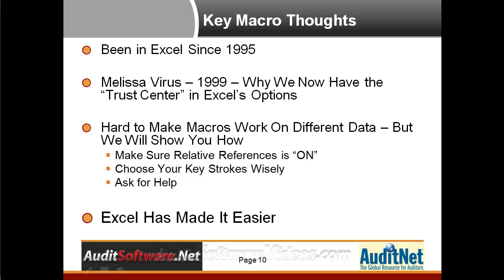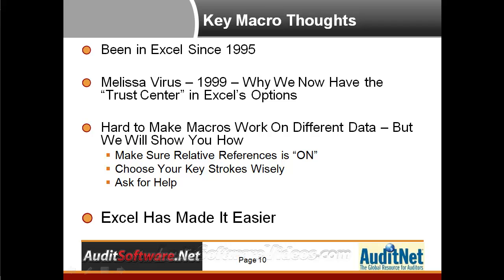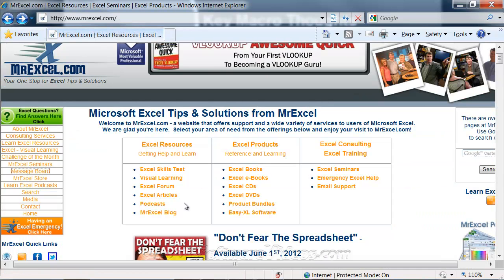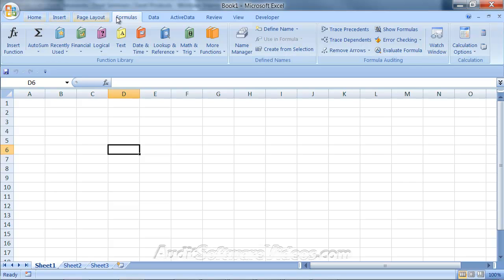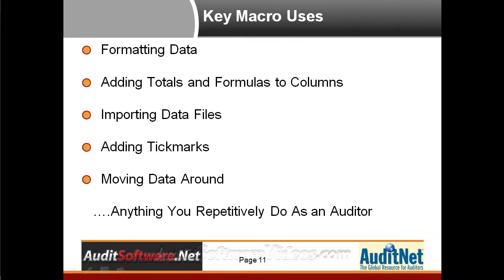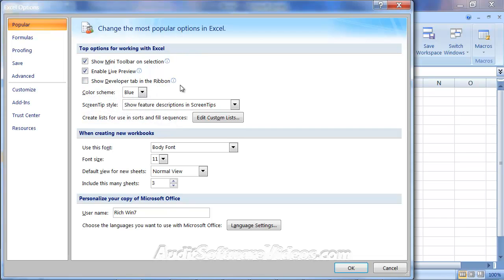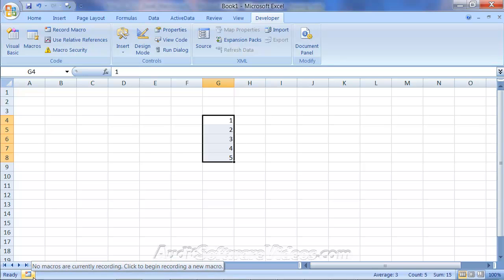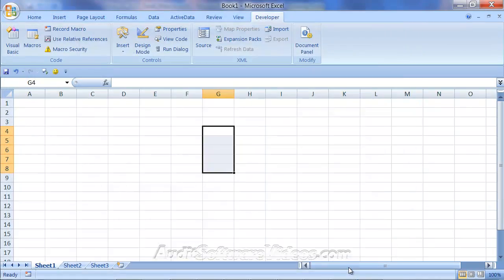Ready Excel May2312 LO 01